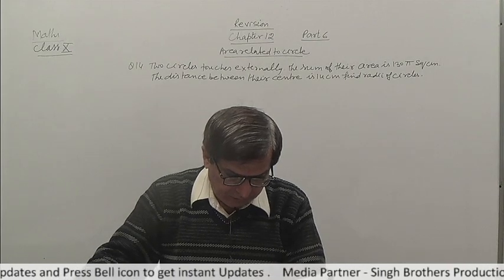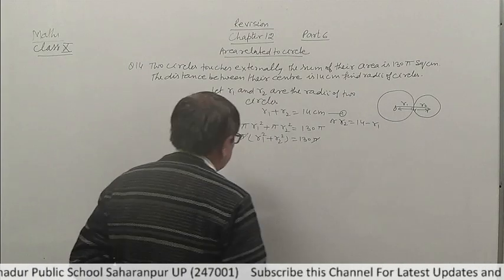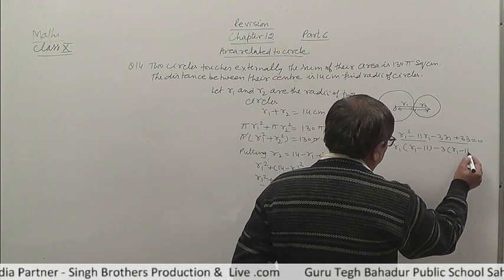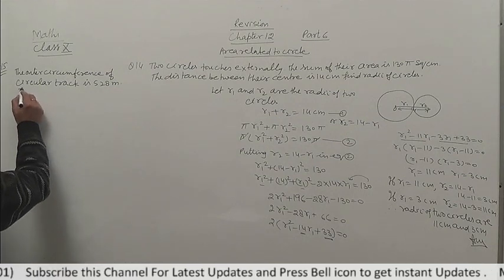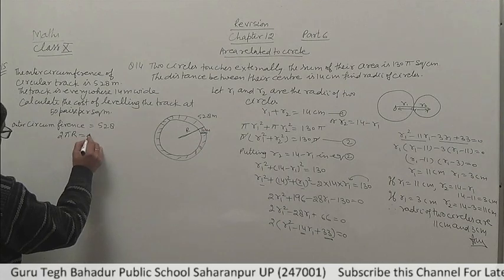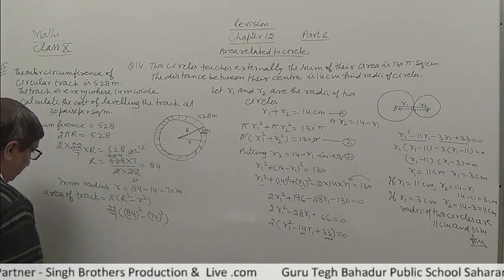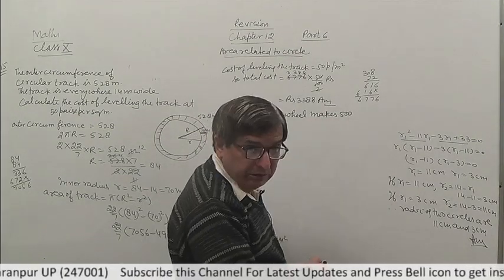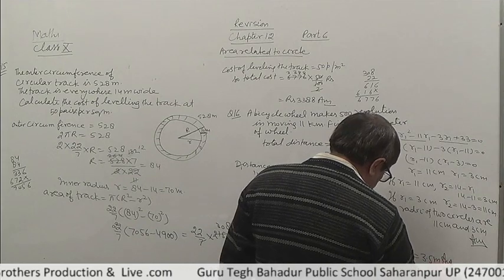Part 6 Chapter 12 Subject Maths Class 10th